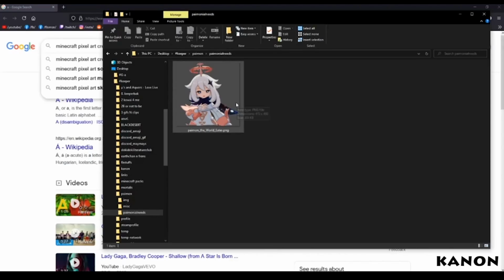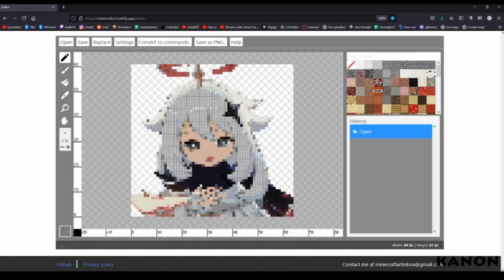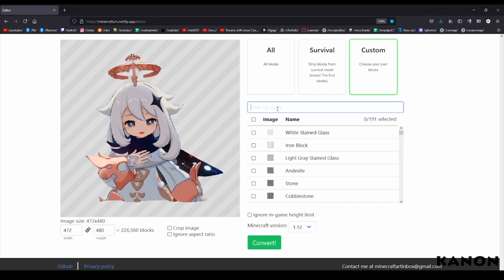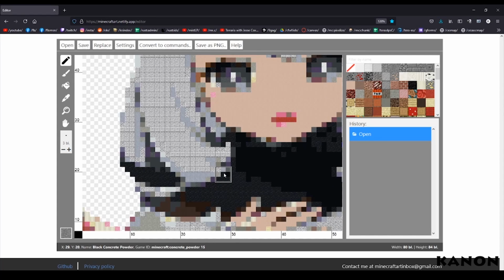My Shrine of Paimon - Minecraft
Just wanted to share what I did this year. This flying child is just so adorable!